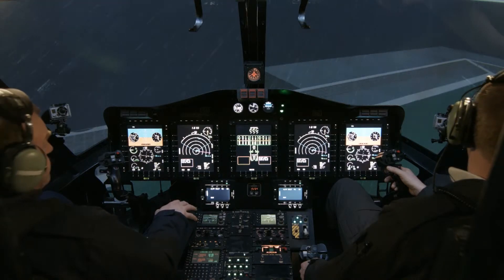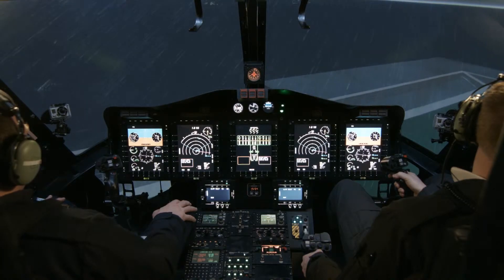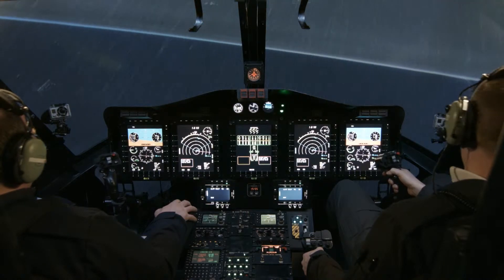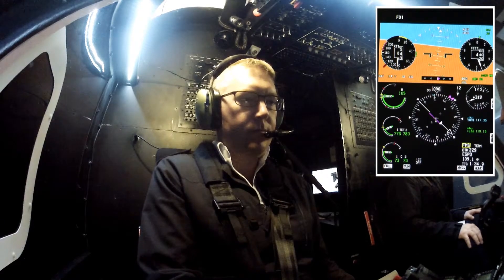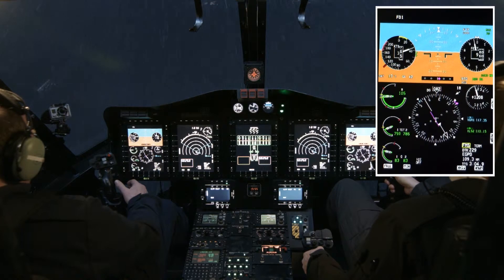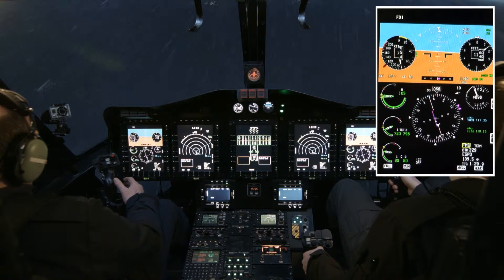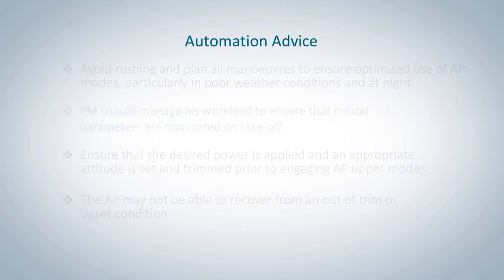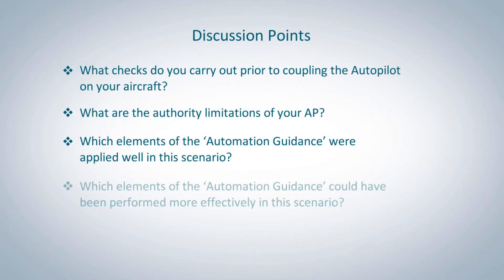Automation Video 6: Effective Transition from Manual to Coupled flight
With advanced cockpit automation in new technology aircraft, the offshore helicopter industry is serving oil and gas customers in the world’s most remote and challenging environments. Thanks to expert contributions from HeliOffshore members, we have developed a set of six automation training videos. Designed to help crews understand recommended practice automation principles, these are an important deliverable from HeliOffshore’s Operational Effectiveness workstream.

The videos are also available on the HeliOffshore website, along with the HeliOffshore Automation Principles document